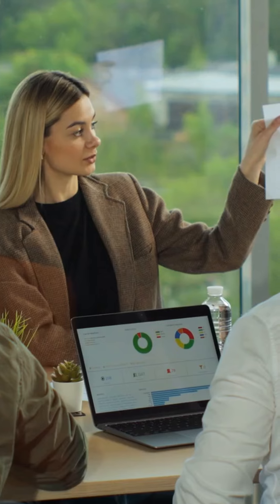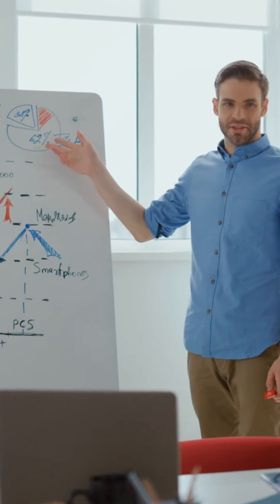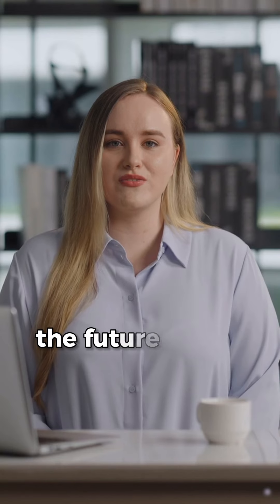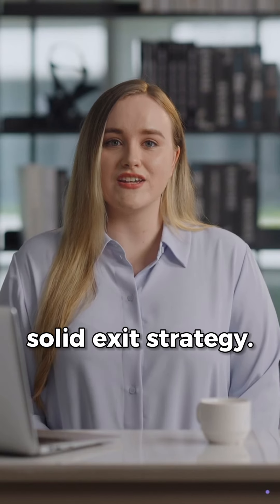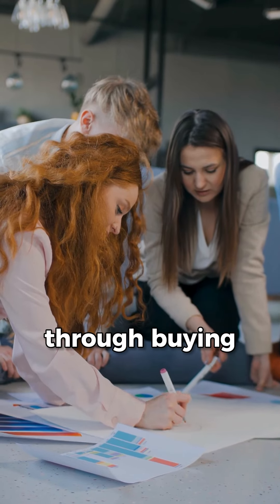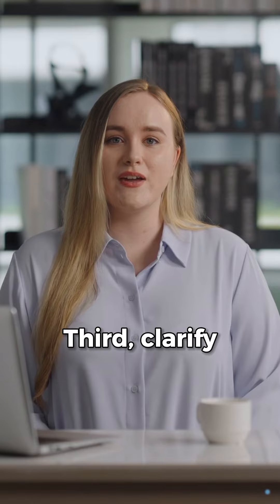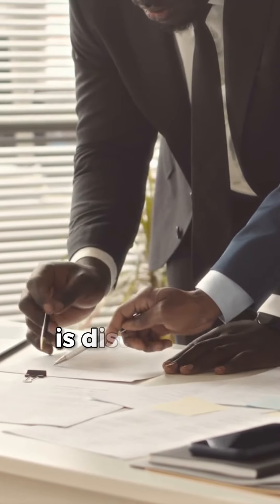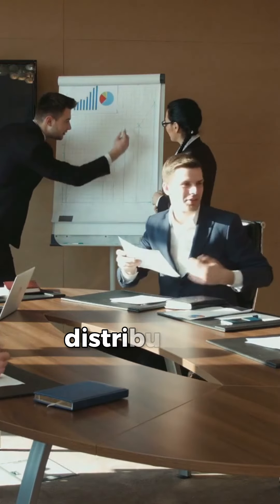PARTNERSHIP STRATEGIES That Will Skyrocket Your Business Overnight!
🤝 Dive into the world of business partnerships with our comprehensive guide! Discover the key strategies and best practices to ensure your business collaboration is not only productive but also profitable. Whether you're starting a new venture or strengthening an existing partnership, these insights will pave the way for a successful and harmonious business relationship.

*Here are what you'll learn*:
Written Agreement: Start with a solid foundation by drafting a clear written agreement that outlines profit-sharing ratios and responsibilities.
Exit Strategy: Prepare for future changes with a well-defined exit strategy to smoothly transition or compensate partners when needed.
Roles and Responsibilities: Clearly define each partner's duties and authority to prevent overlaps and ensure efficiency.
Financial Arrangements: Set up structured financial arrangements for partners exiting the business, covering all aspects from profit distribution to asset handling.
Tax Planning: Implement strategies for managing tax liabilities to avoid issues with 'phantom income' and ensure financial health.

🔗 Need expert advice? Consult with our business advisors today to build a strong foundation for your partnership!